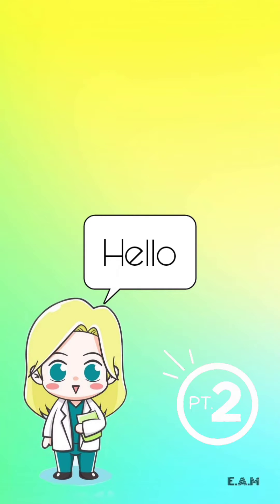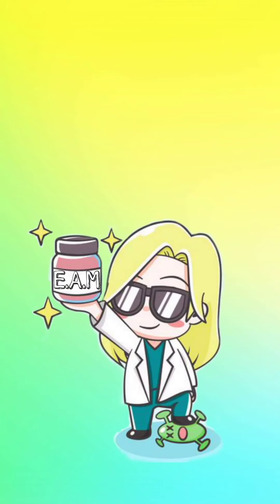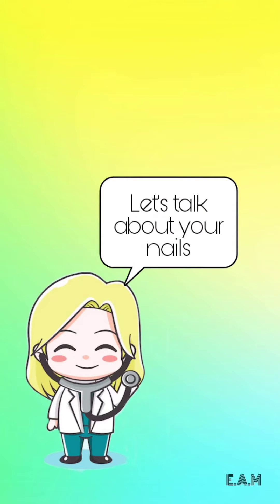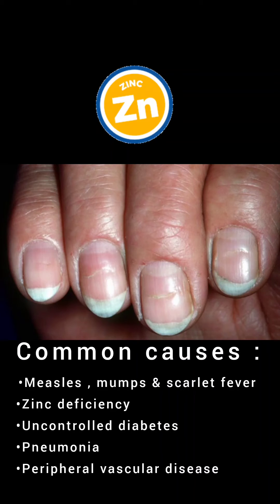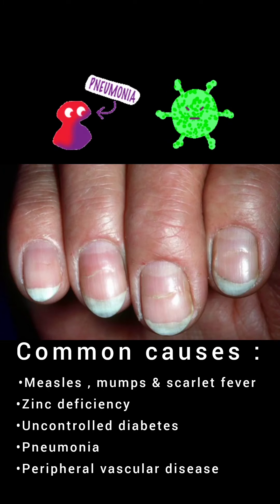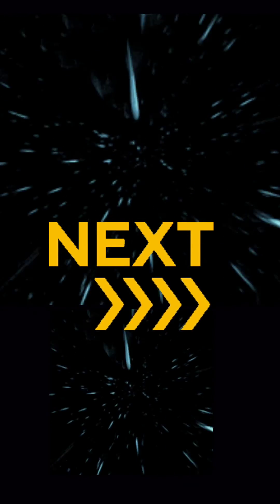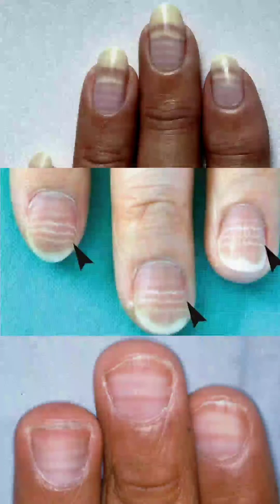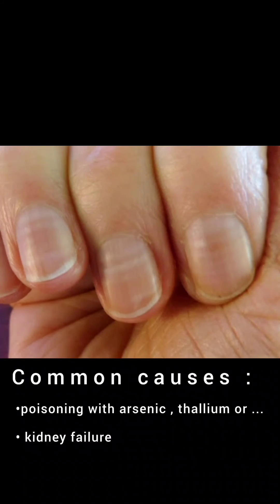What your fingernails say about your health ! Part 2 •Beau's lines •Mees lines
In this video we're going to talk about :
•Beau's lines
•Mees' lines